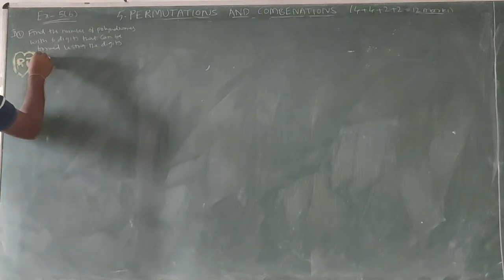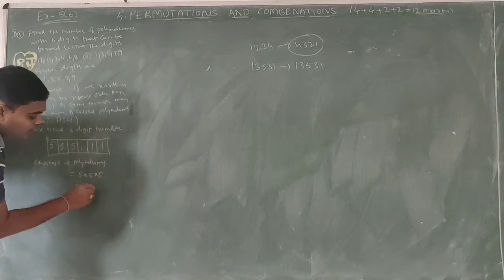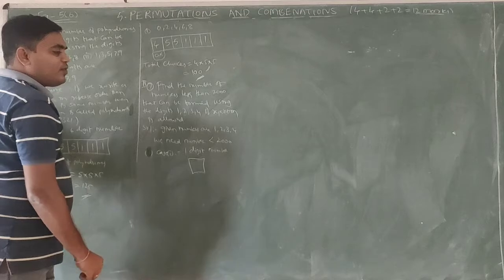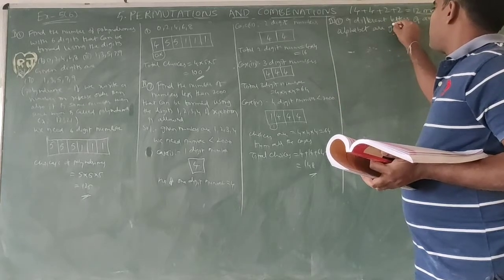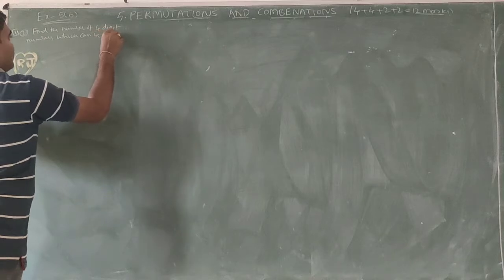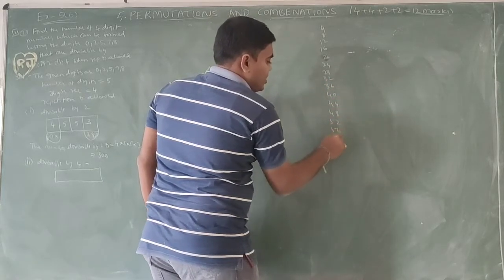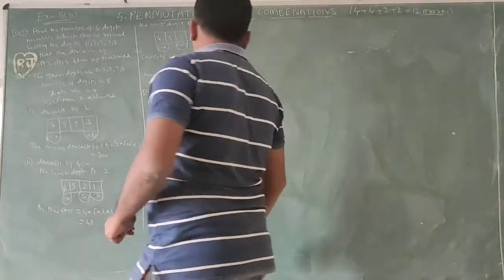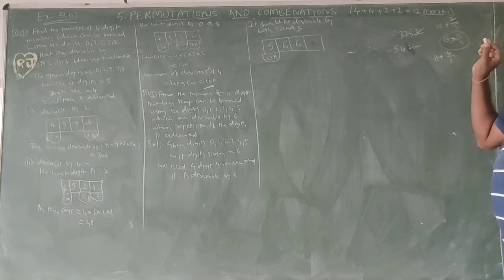PERMUTATIONS AND COMBENATIONS/PART-7/INTER MATHS 2-A